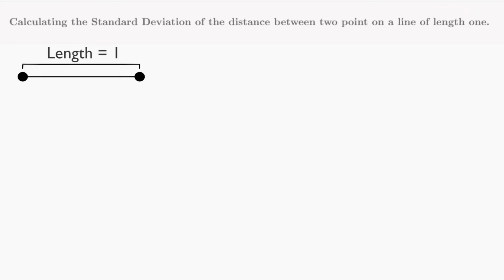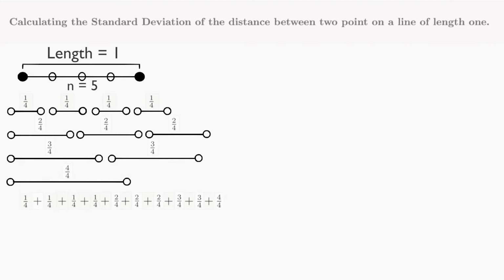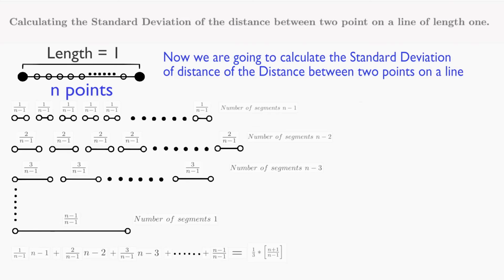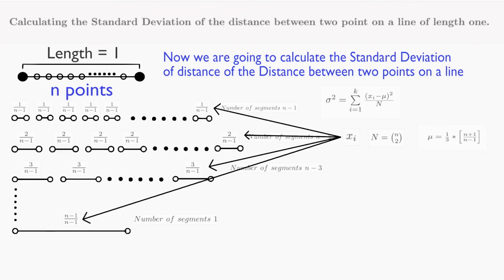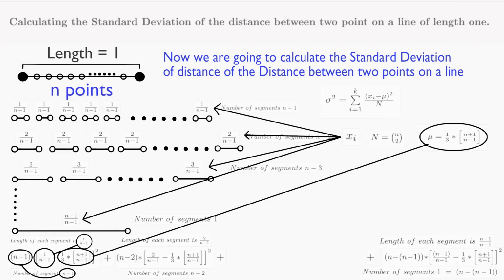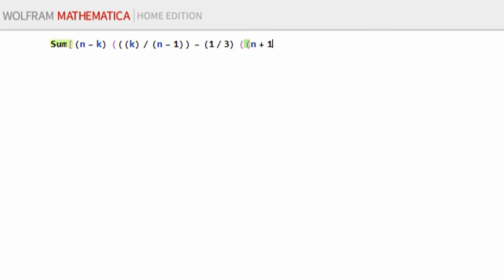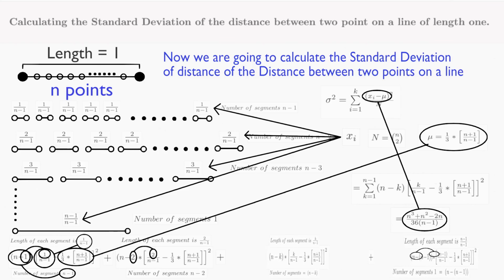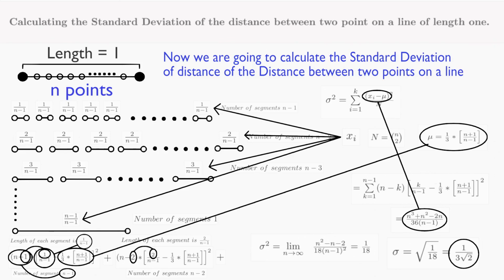Calculating the Standard Deviation of Distance between two points on the unit Interval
Here is a follow up to my video calculating the average distance between two points on the unit interval using combinatorics. I thought a fun follow up video would be to calculate the Standard Deviation. Enjoy